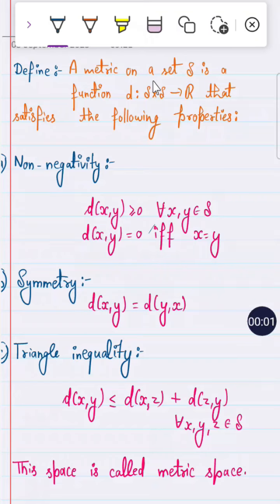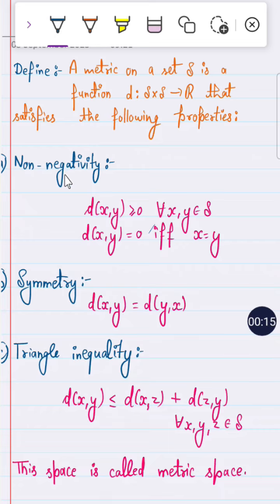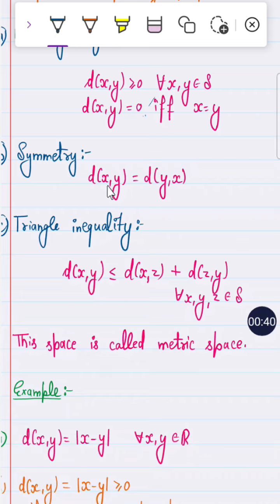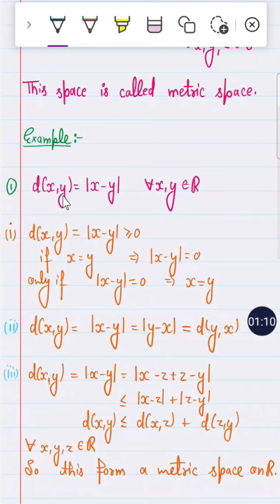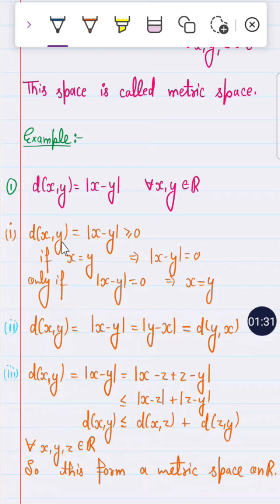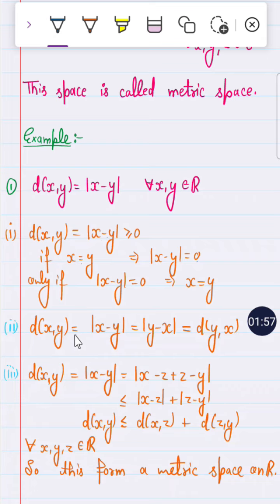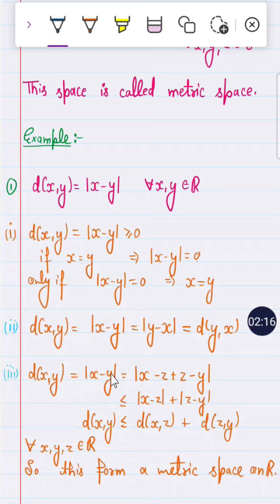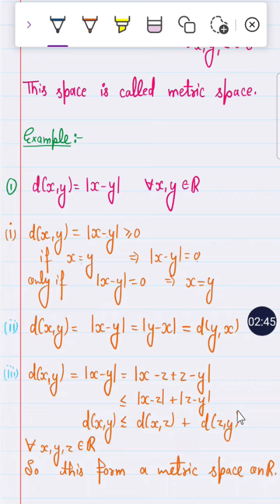metric space definition